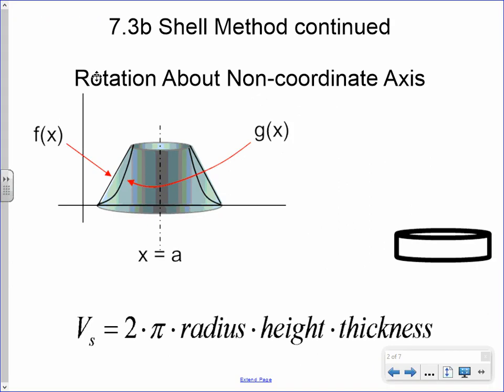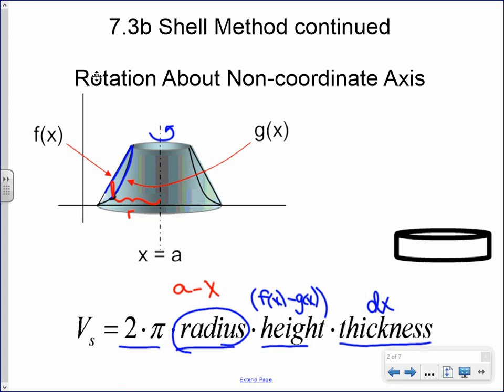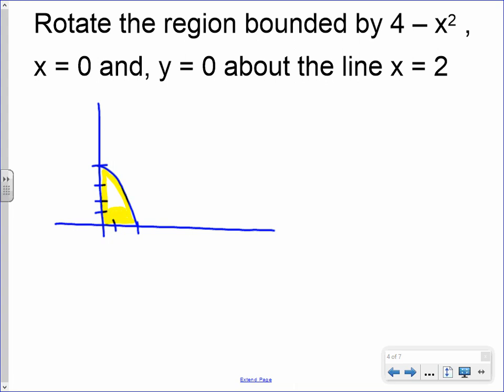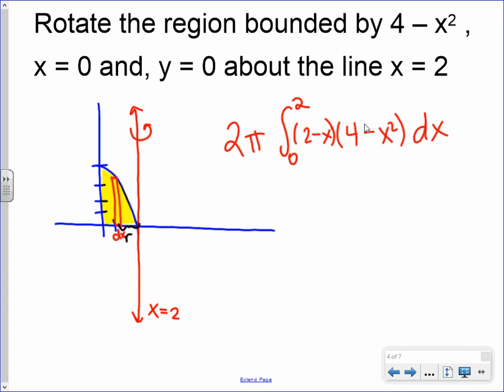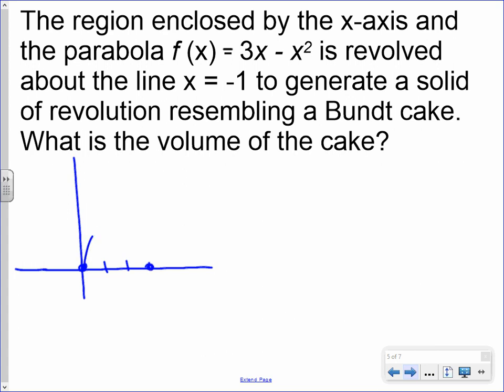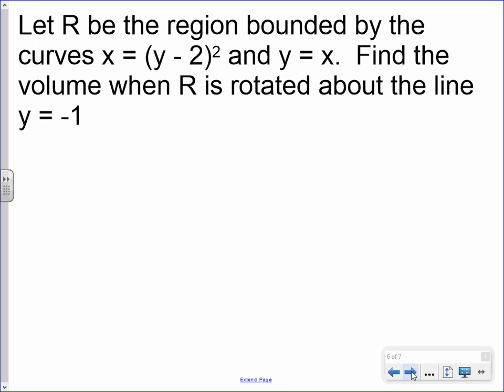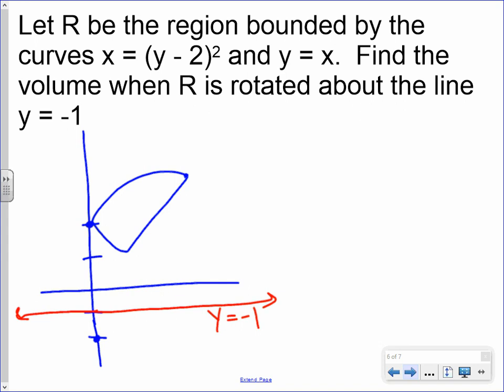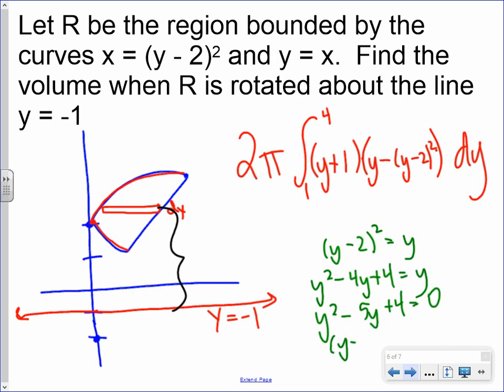7.3b (3/2/18) AP Calc AB